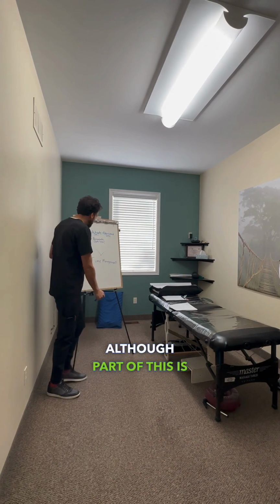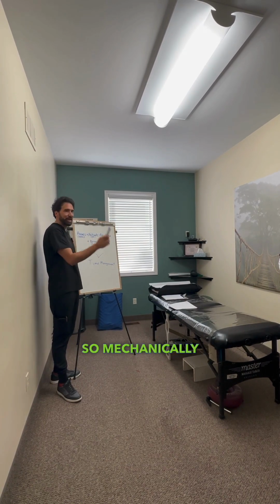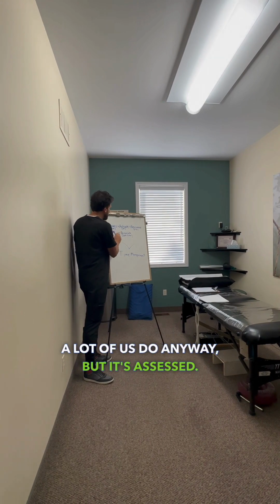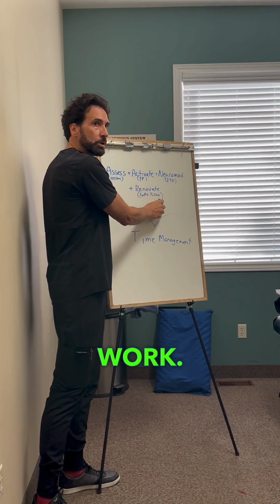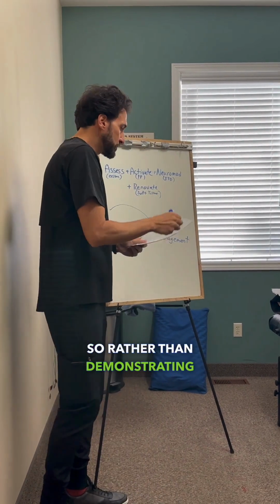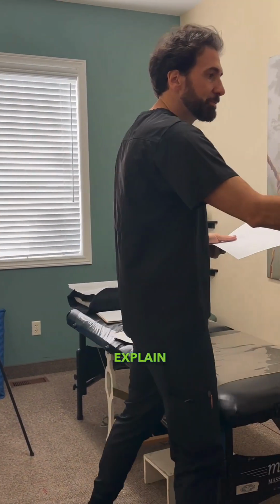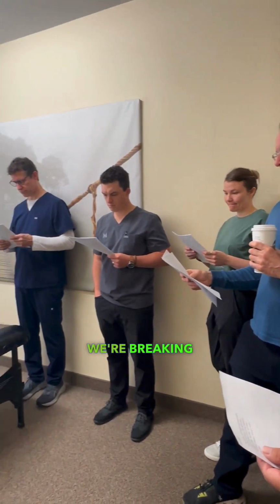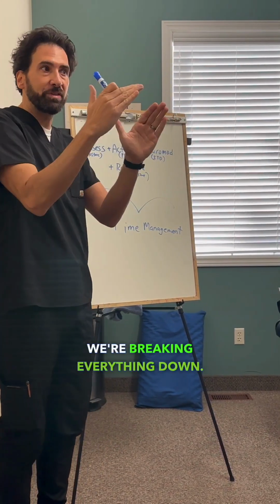Inside Look: The Beginning of the Clinical Intensive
At the Clinical Intensive at Dr. Lombardi’s clinic, you learn how to hone your orthopedic skills by treating real patients for the entire weekend. Open to anyone who completed the EXSTORE seminar.